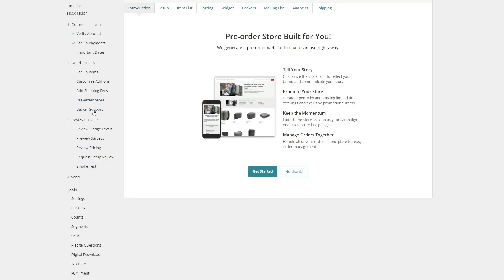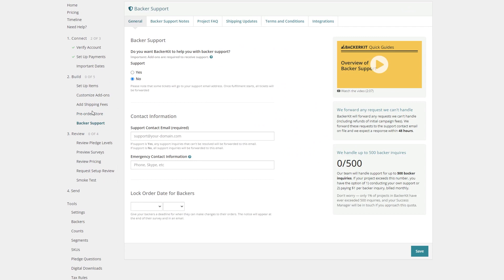How to use BackerKit: A Basic Overview Tutorial for Kickstarter Creators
Are you curious about BackerKit and how it can streamline your post-Kickstarter campaign process? Join me in this video as I introduce you to some of the fundamental features of BackerKit.

I'll cover basic aspects like setting up surveys, managing add-ons, handling shipping, facilitating preorders, and more. I'll also touch on the pros and cons of the platform, including aspects like backer support, testing, and fees.

Consider this video as your brief introduction to the world of BackerKit - a starting point to understanding this powerful tool for crowdfunding success!

Lucy x

ILLUSTRATION EQUIPMENT
iPad Pro
Apple Pencil

Elgato Wave 3 Mic
Camera: Canon G7X II
Tripod: Jobby
Ring Light